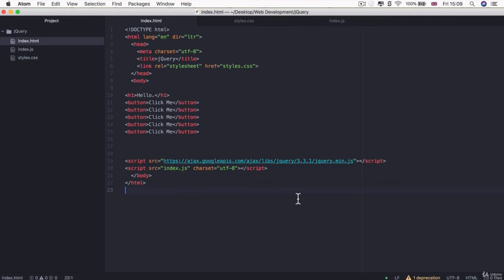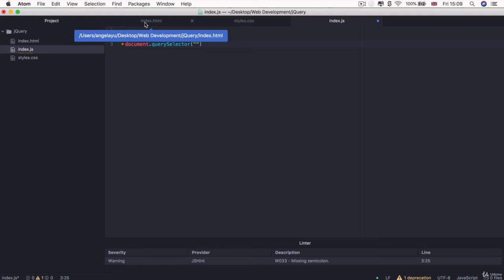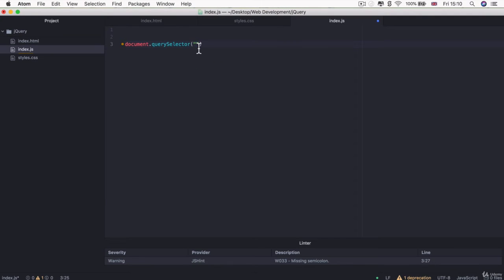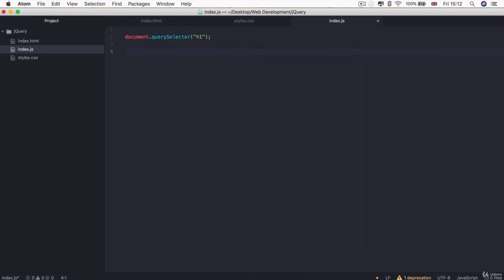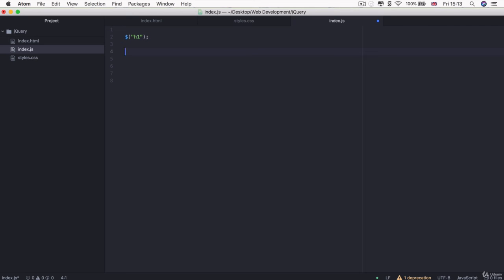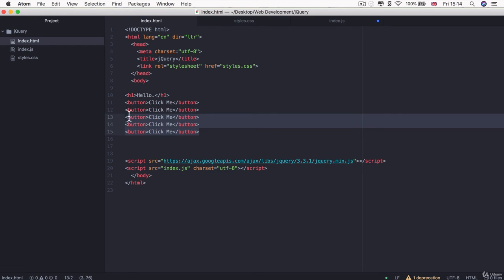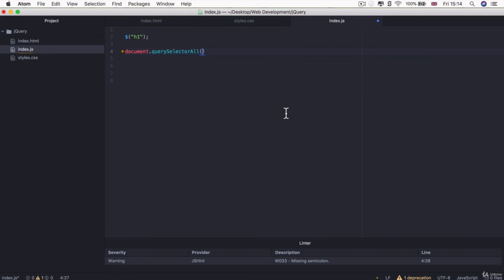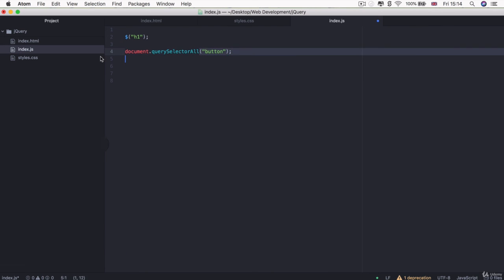Selecting Elements with jQuery